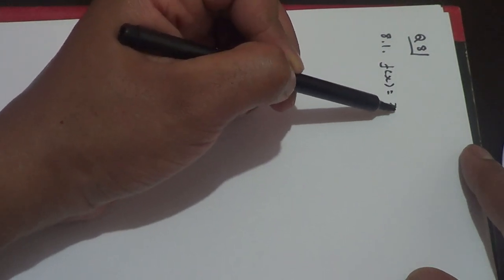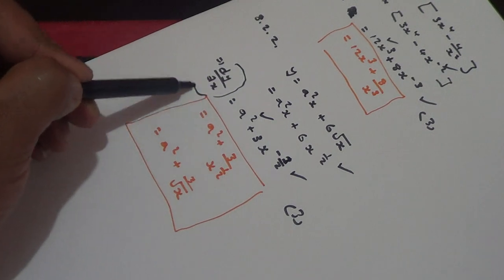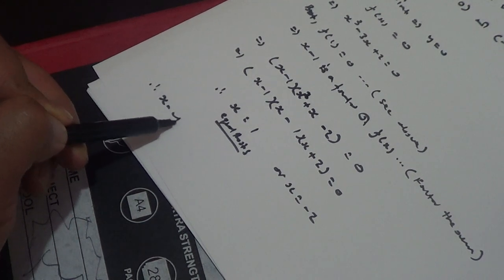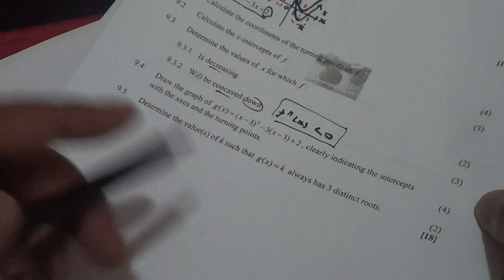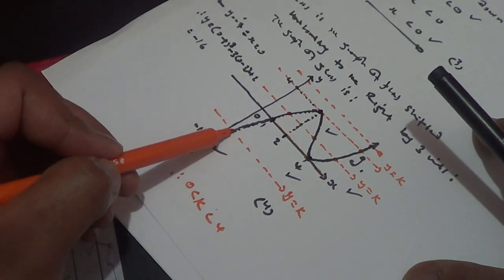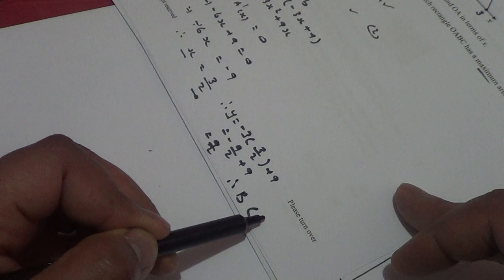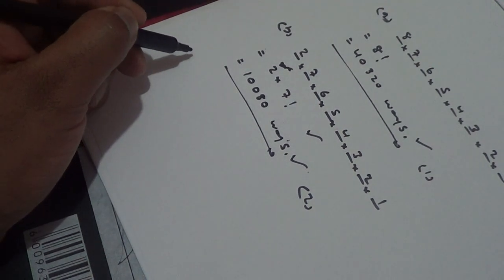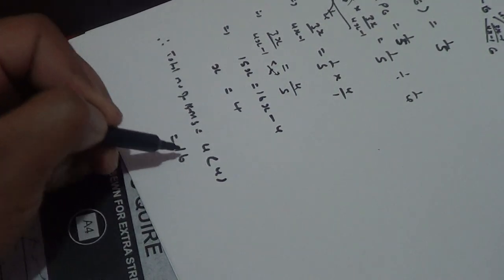Mathematics Paper 1 Grade 12 September 2022 Trial Exam/ EC: Part 2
00:00:00 Question 8
00:15:25 Question 9
00:55:10 Question 10
01:02:20 Question 11